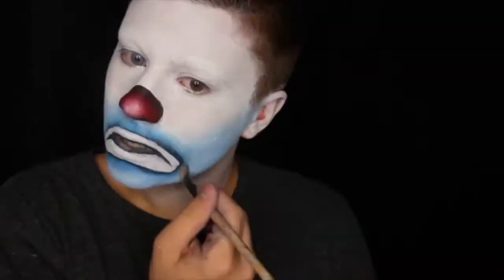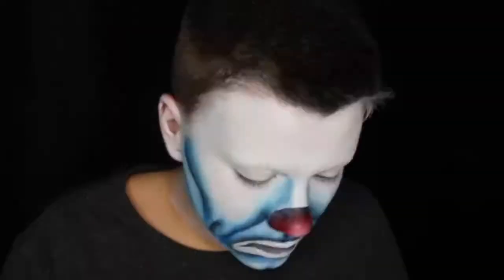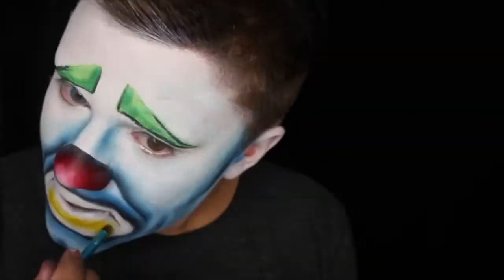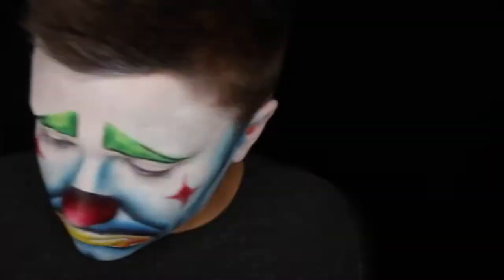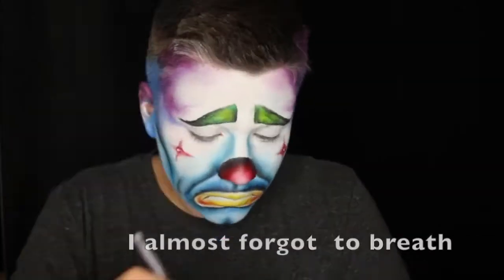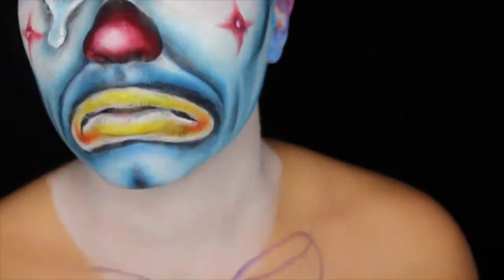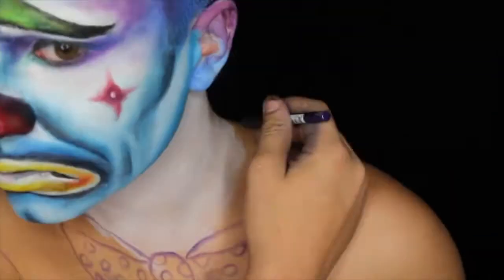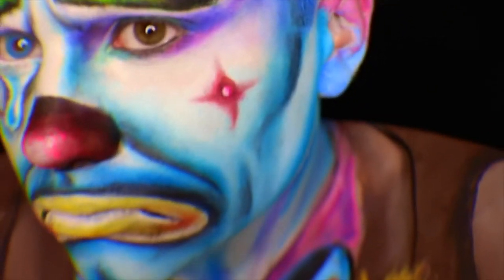Sad Clown Makeup Tutorial | OutcastSFX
Products used

-Mehron's paradise paint in brown, light blue, red, and purple

-sugar pill pro pallet's- tako, Midori, Buttercupcake, flamepoint, love +, Velocity,  Poison Plum, bulletproof